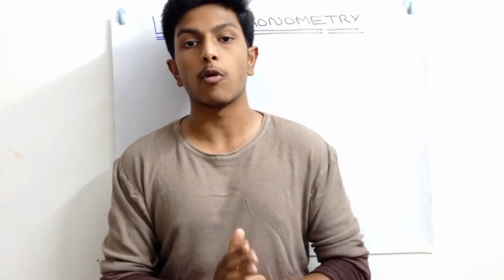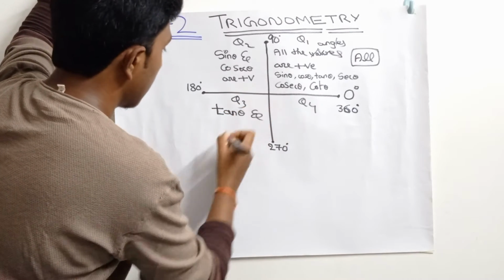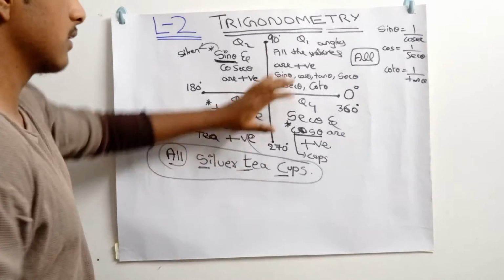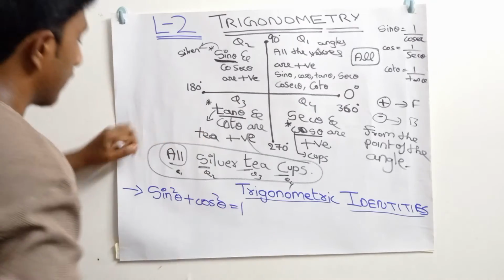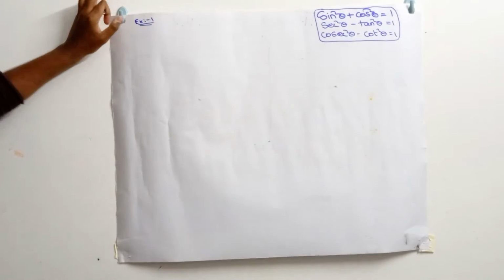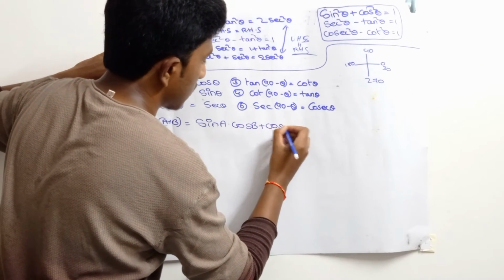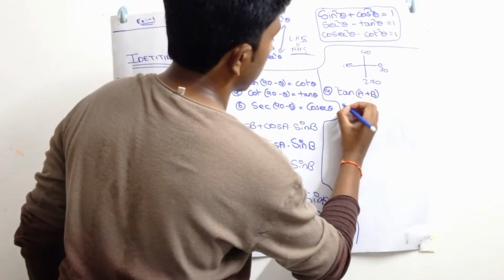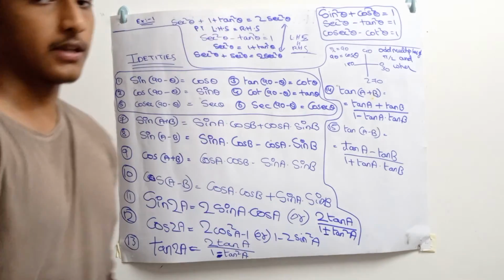TRIGONOMETRY synopsis Lecture-2